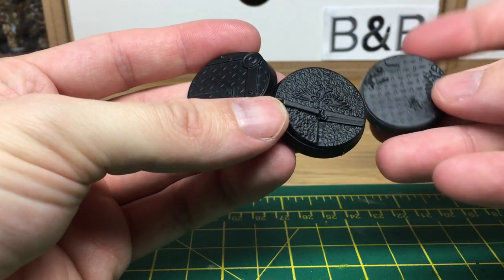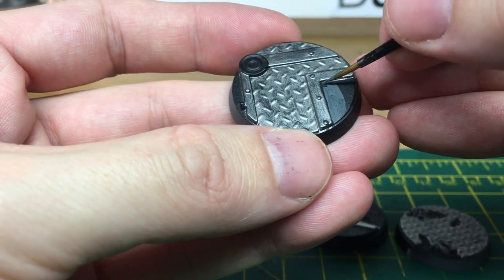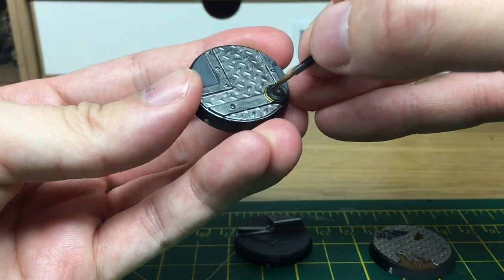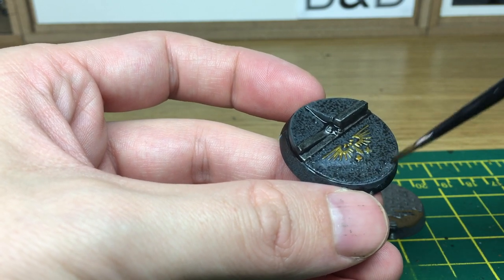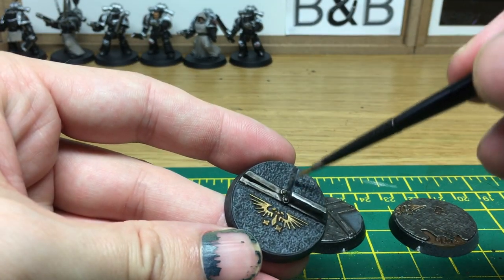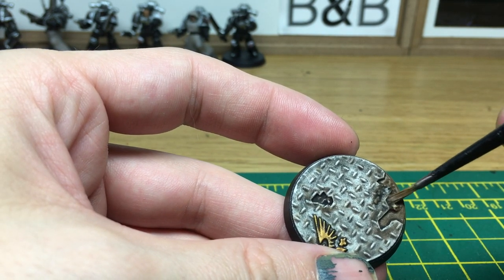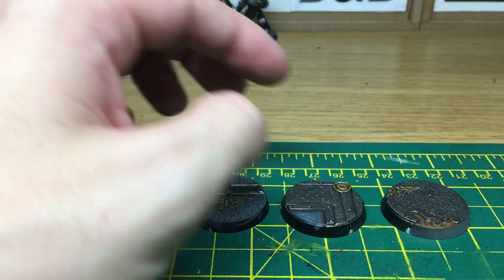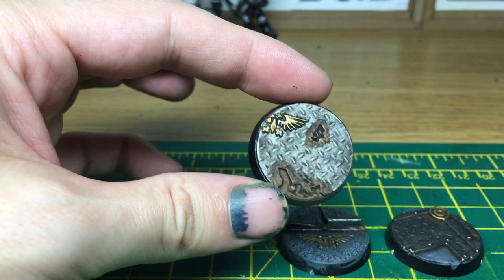How to paint Sector Imperialis bases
This short tutorial gives a quick, easy and effective way of panting the Sector Imperialis bases available from Games Workshop. I've seen them getting a little flak online because the detail isn't very crisp, but painted up they look great, and are ideal for basing armies with only a little effort.

Paints Used:
Vallejo Model Colour White
Vallejo London Grey
Citadel Mechanicus Standard Grey
Citadel Leadbelcher
Citadel Abaddon Black

Technical:
Citadel Typhus Corrosion

Dry:
Citadel Ryza Rust

Brushes:
Citadel Medium Layer Brush (old and battered)
Citadel Medium Layer Brush (oldish)

Recorded on:
iPhone 6

Tripod: Joby Grip Tight Micro Stand

Edited on iMovies